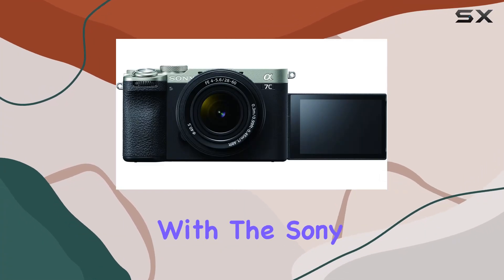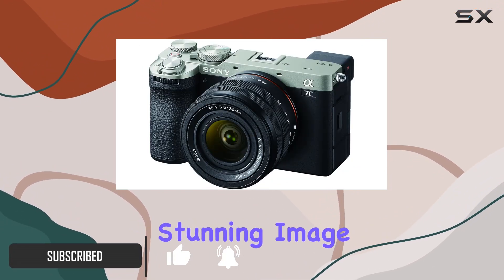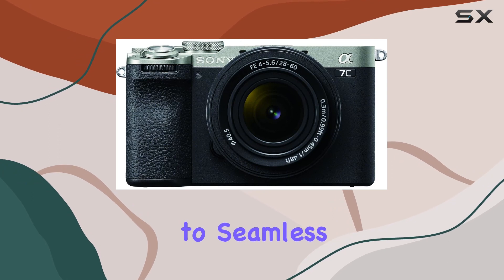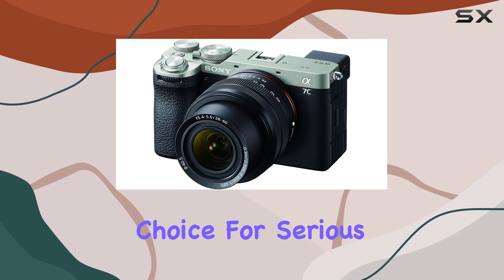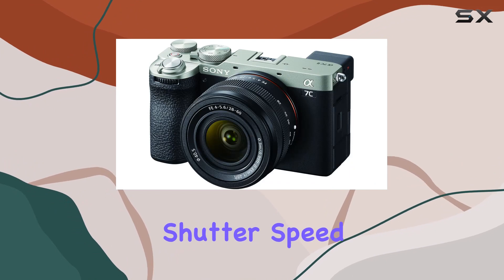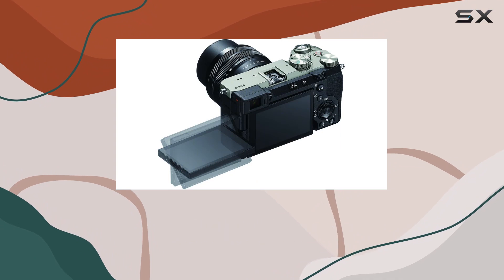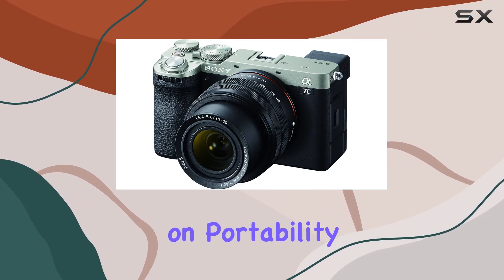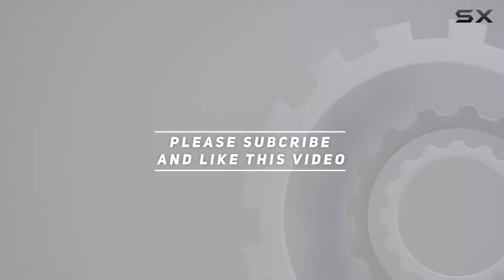Unveiling the Sony Alpha 7C II: Compact Marvel with Full-Frame Prowess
0:00 Intro
0:06 Review

Things that we mentioned in this video:
Sony Alpha 7C II : B0CGTW3D75